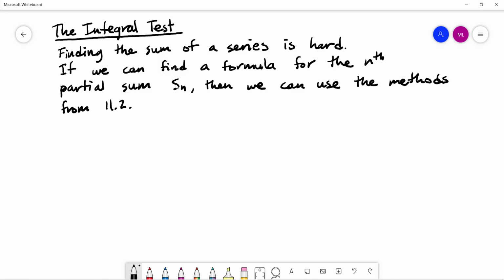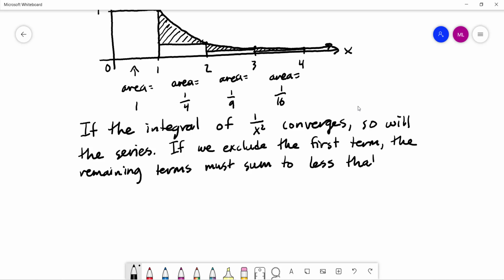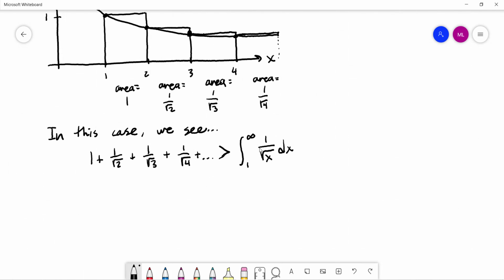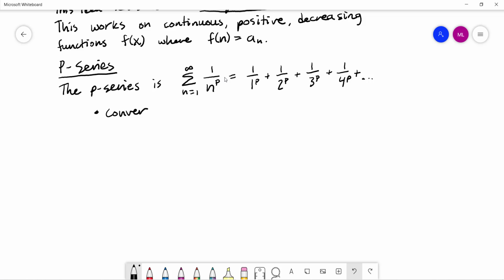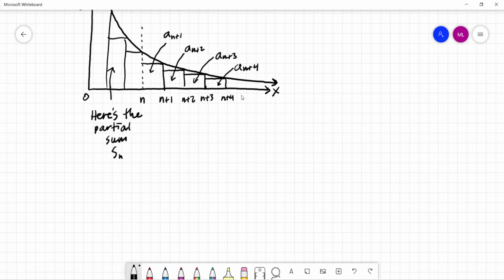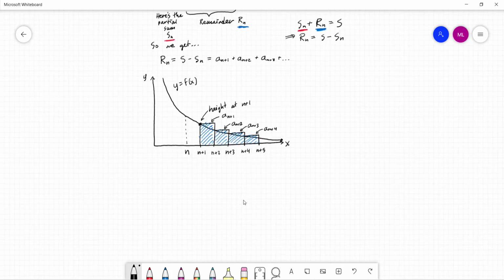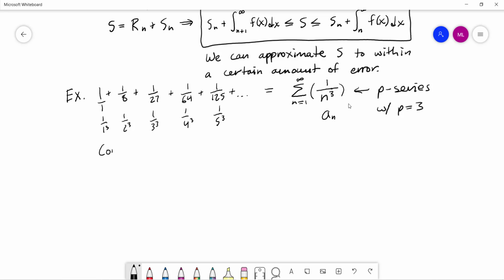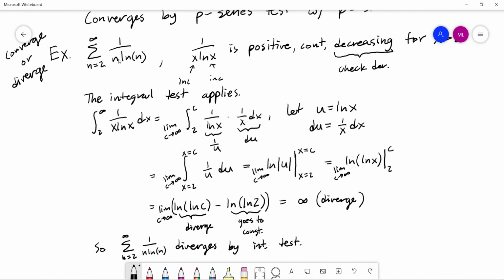The Integral Test